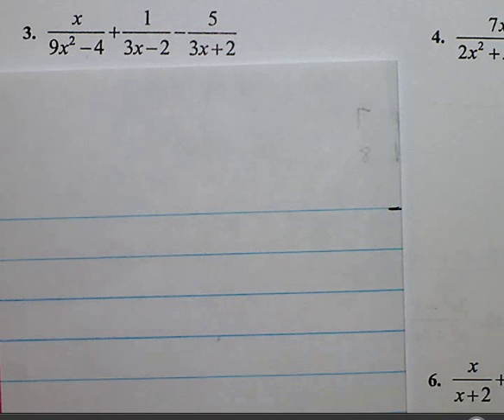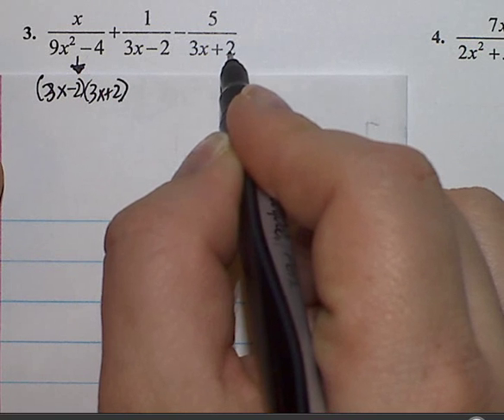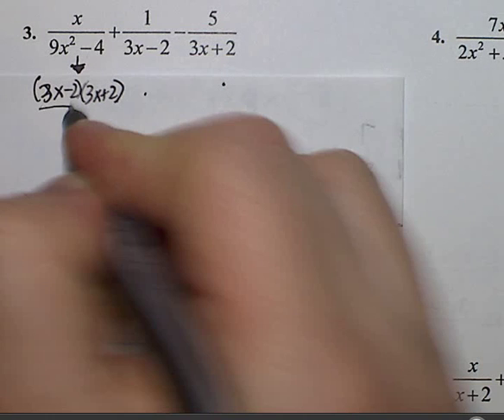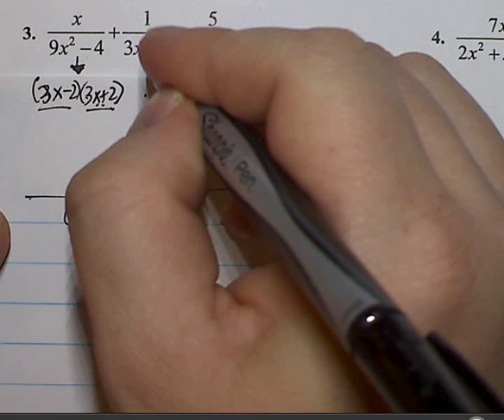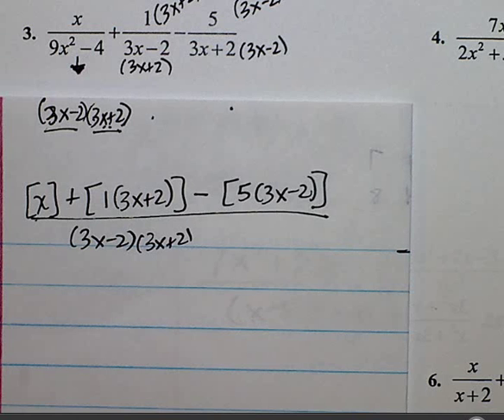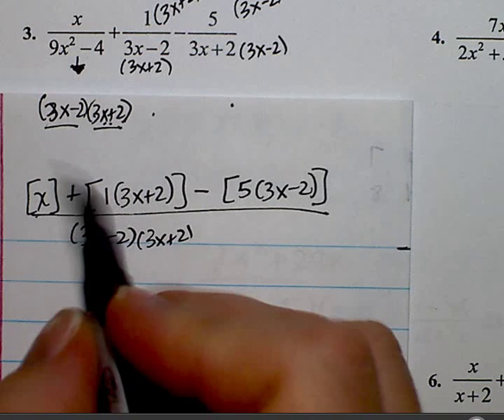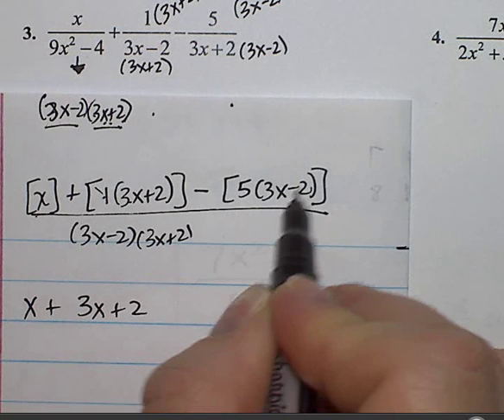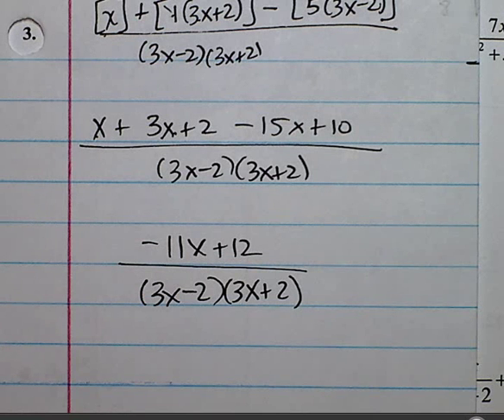Unit 6 Assignment 2 (Problem 3)